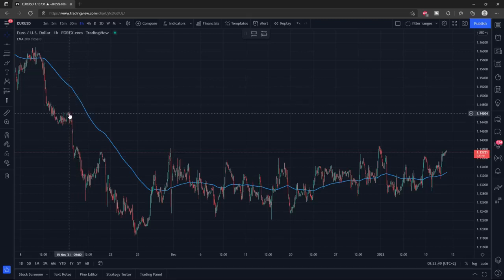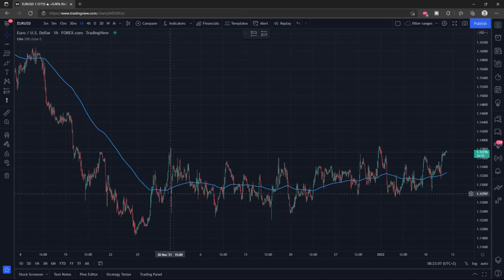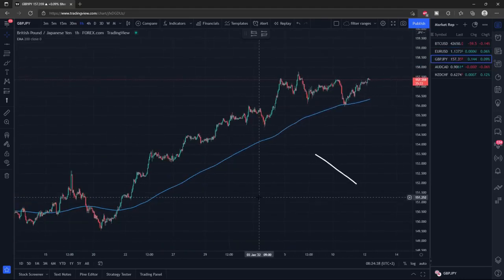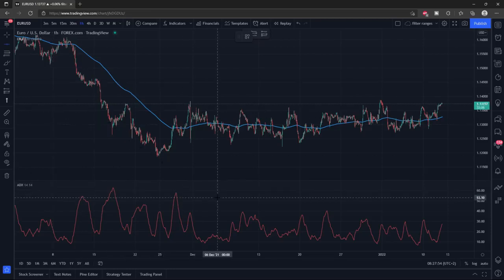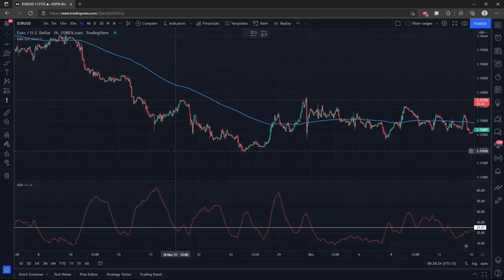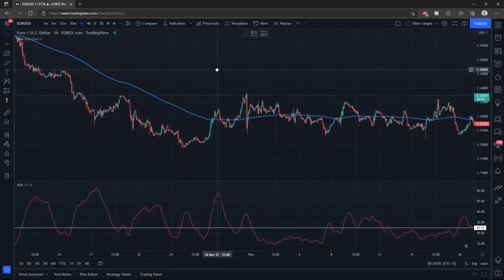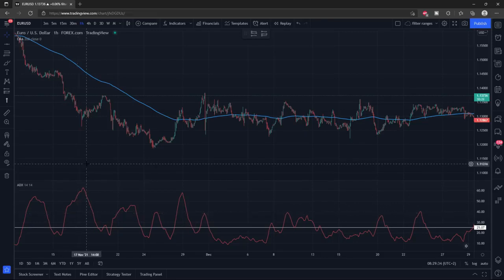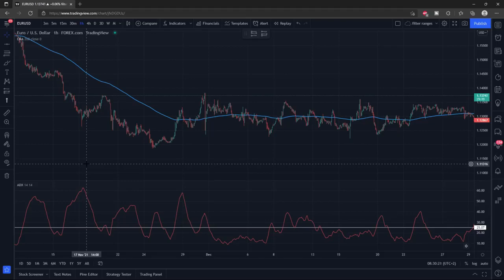How To Easily Avoid Trading Ranges In Forex, Crypto, and Stocks